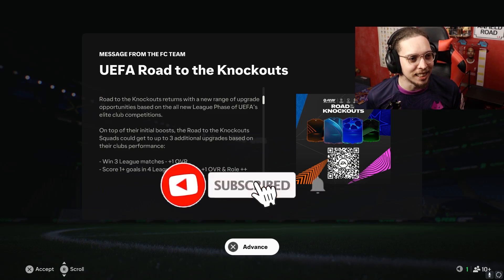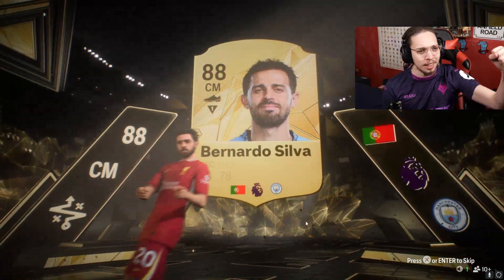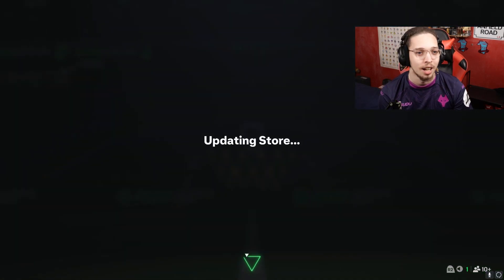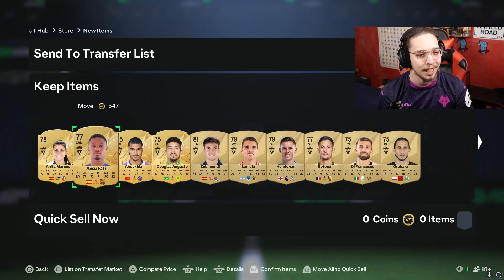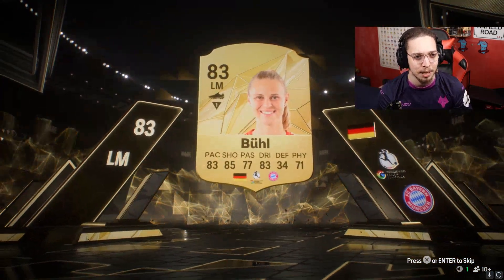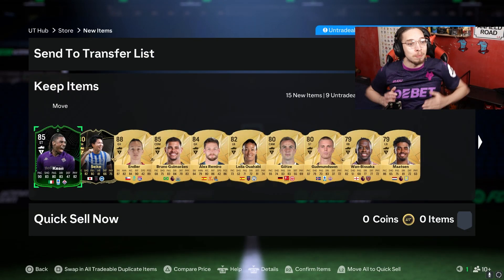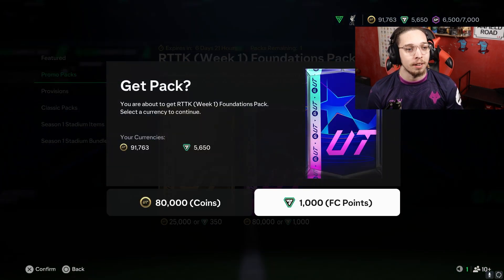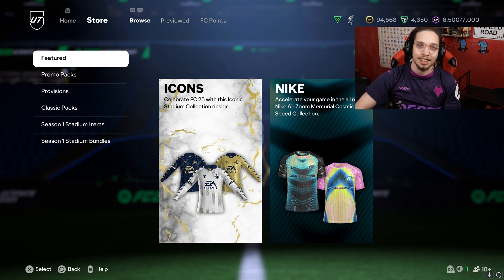I OPENED EVERYTHING FOR THE ROAD TO THE KNOCKOUT PROMO!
I OPENED EVERYTHING FOR THE ROAD TO THE KNOCKOUT PROMO IN FC25

Intro 0:00 - 0:15
Main Video 0:15 - 8:53
End 8:53 - 9:08